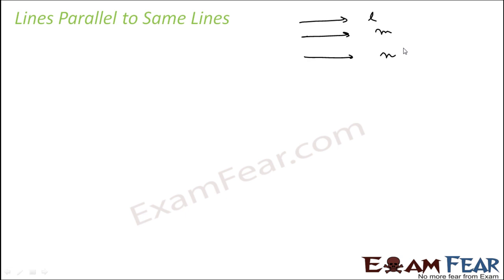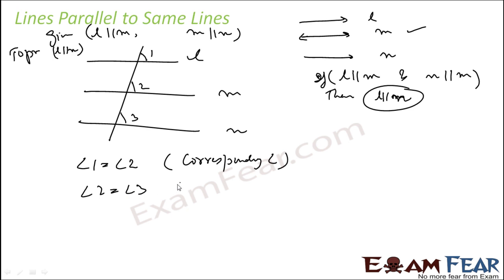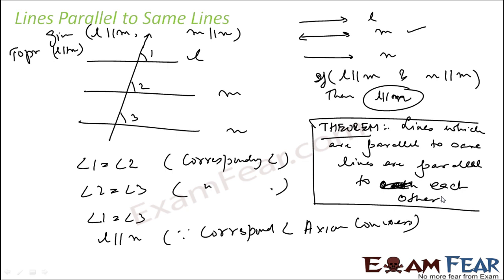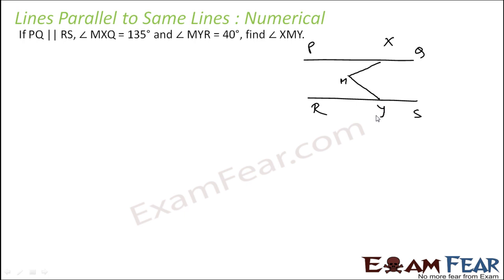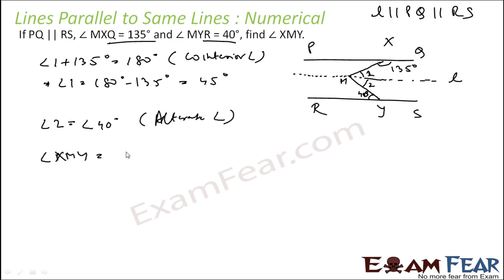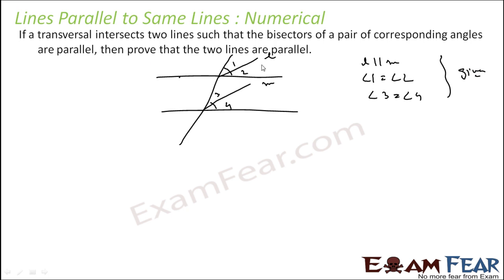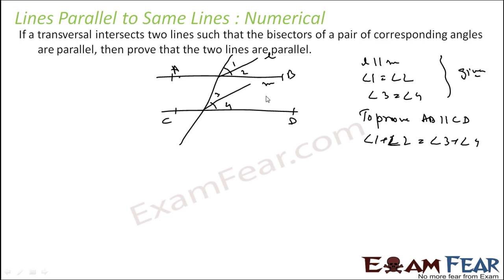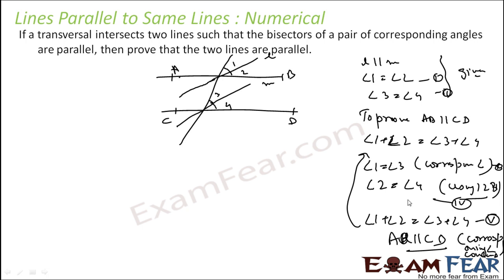Maths Lines & Angles part 11 (Lines parallel to same lines) CBSE class 9 Mathematics IX